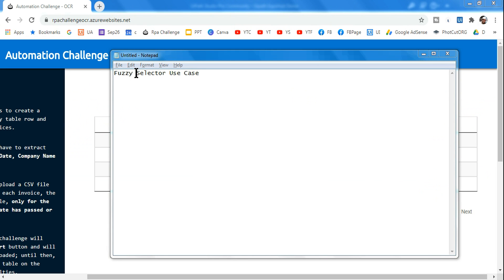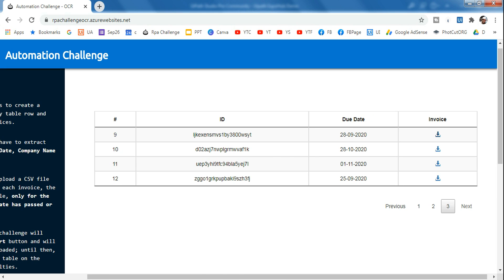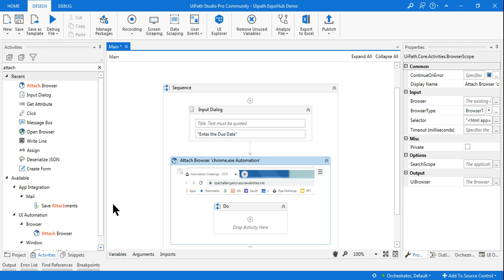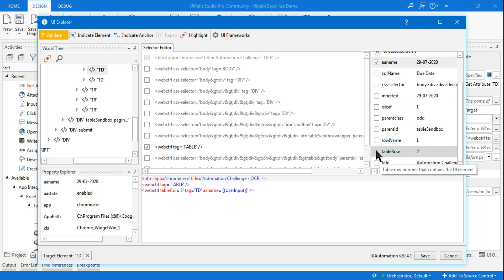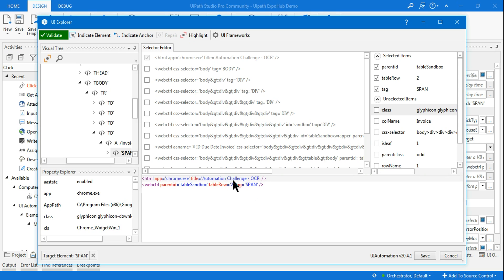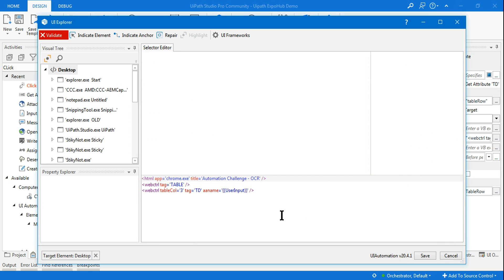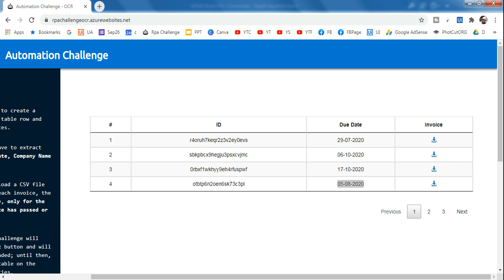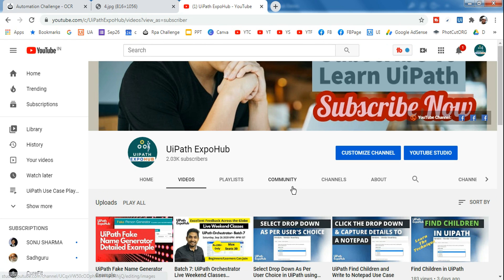How to Download Invoices using Fuzzy Selector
: Learn how to download invoices using Fuzzy Selectors. This is use case which can help you learn multiple techniques. Please watch till the end and add to your knowledge bank.

uipath
RPA
RoboticProcessAutomation
UipathTutorial
uipath dynamic selector
uipath fuzzy match
uipath regex selector
uipath selector wildcard
selector in uipath
how can you improve a selector in uipath
uipath selector url wildcard
uipath modify selector